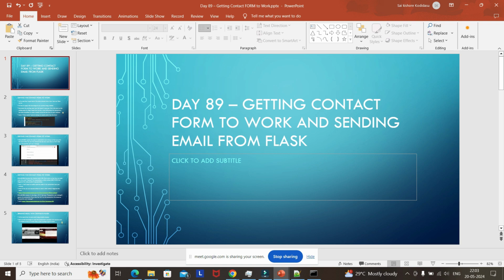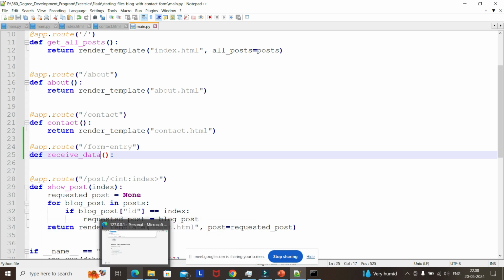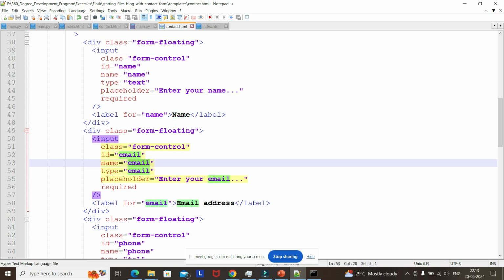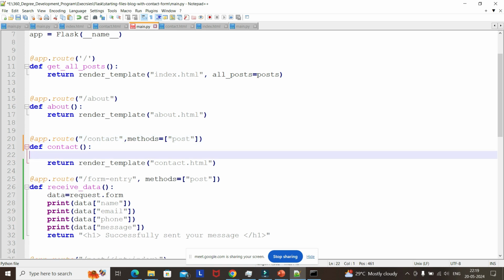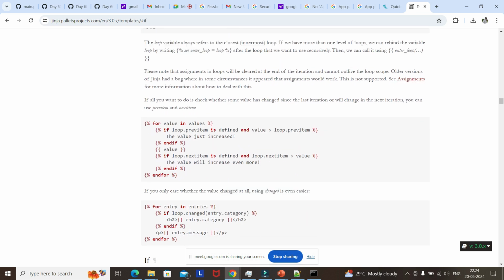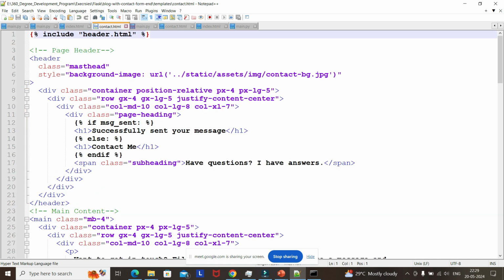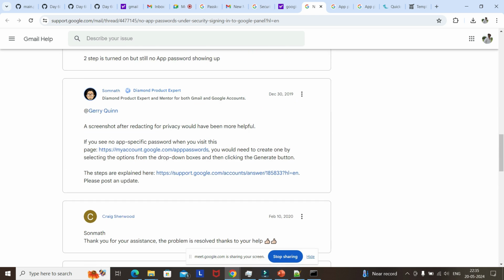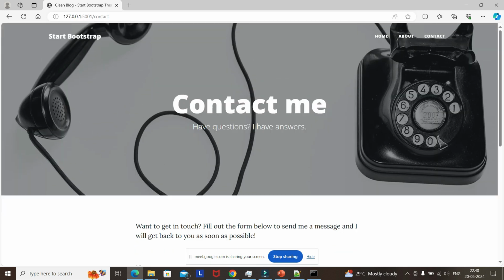Day 89 - Getting Contact FORM to Work and Sending Email From Flask holding that data.